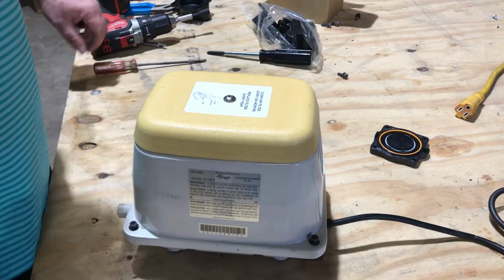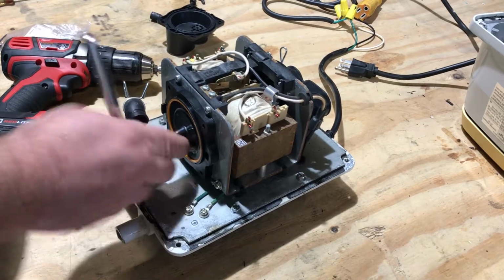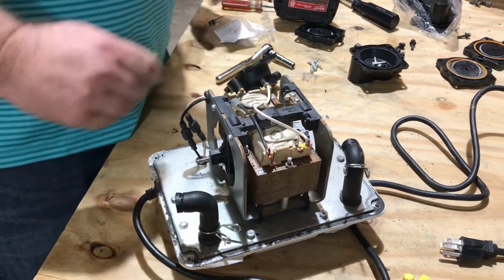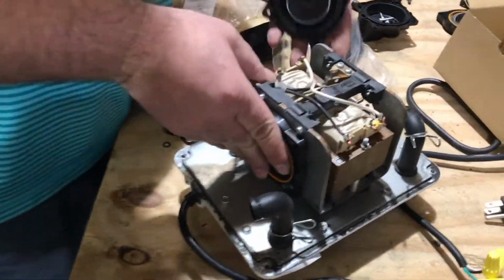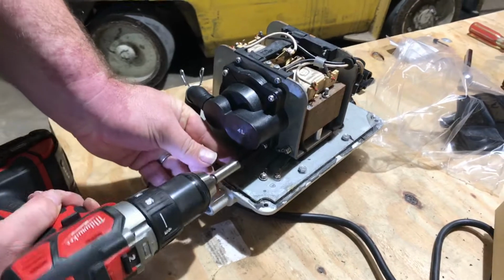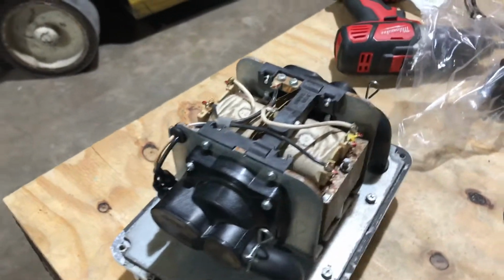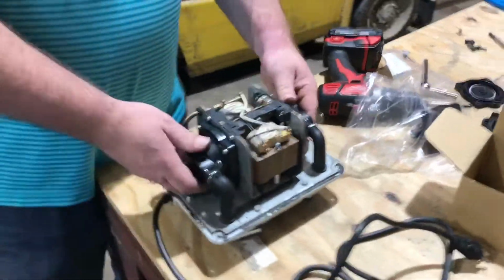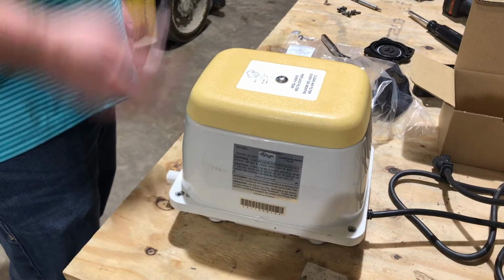Clearstream CS103EL Rebuild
How to rebuild a Clearstream CS103EL.